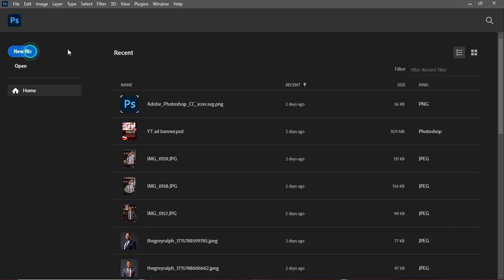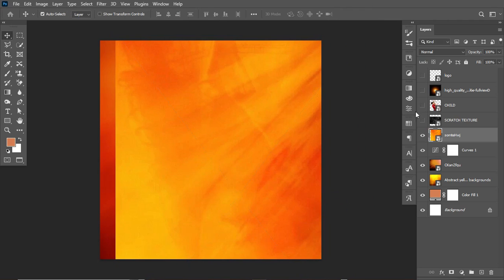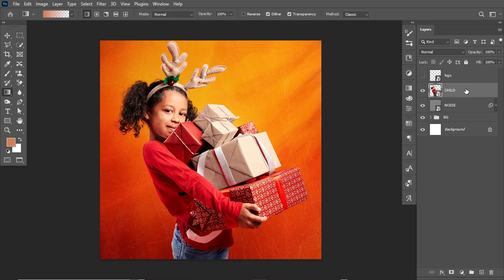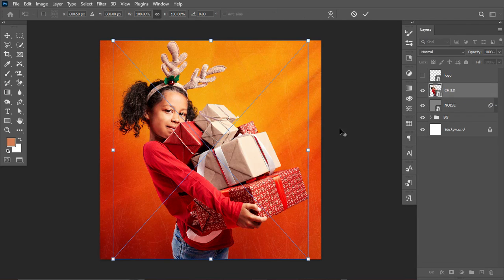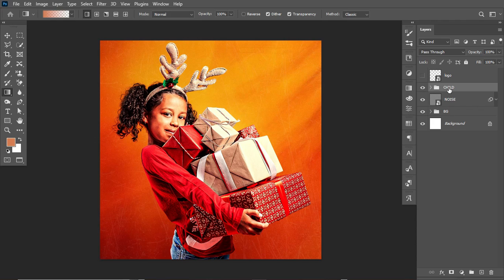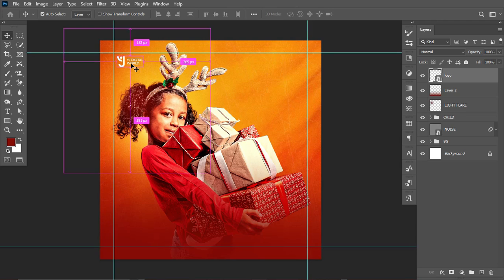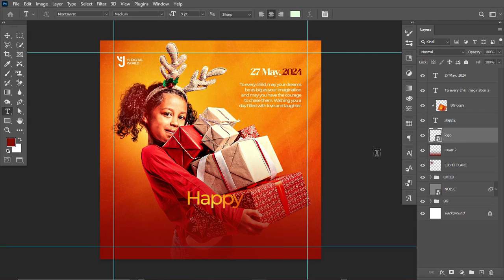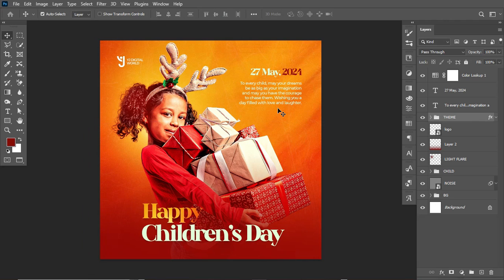Children's Day Design Special 🤣😍❤💝 | Photoshop Tutorial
Hello, welcome to my channel YJ Digital World, I'm Agu Joseph! on this video tutorial, i will guide you through on how to create a Children's Day Design Special IN PHOTOSHOP.

Children are said to be a gift from God to their parent.
So i decided to create a flyer design tutorial in regards to the forthcoming children's day celebration to celebrate every child in the WORLD!

WEBSITE FOR FREE MODEL STOCKS:    • FREE STOCK IMAGES WEBSITE FOR DESIGNERS

MODEL BACKGROUND REMOVER TECHNIQUE:    • How To Remove Background Of An Image ...